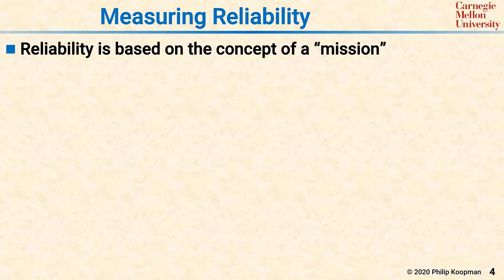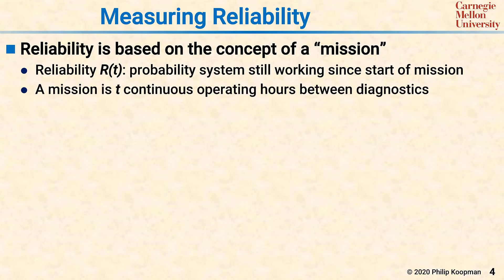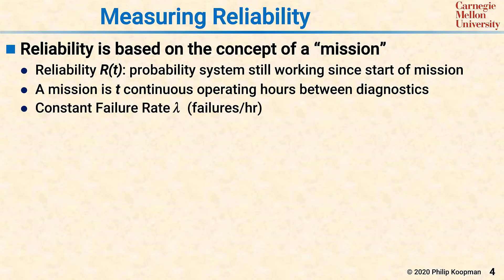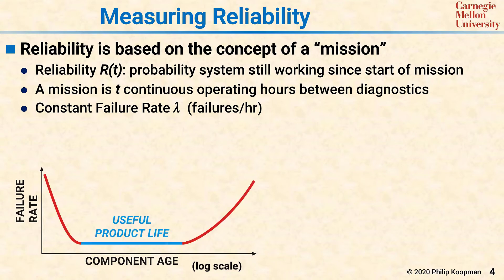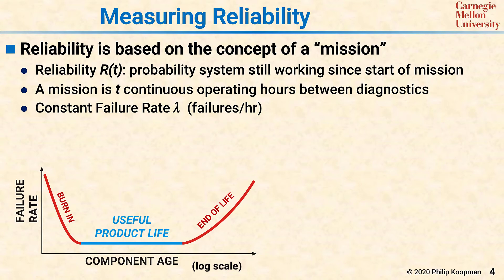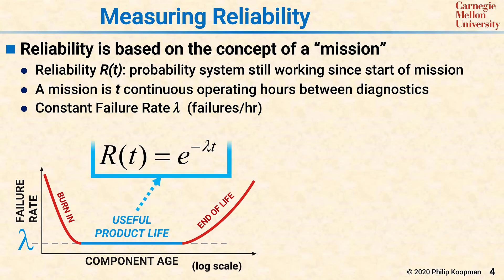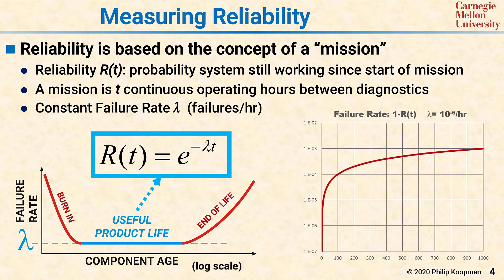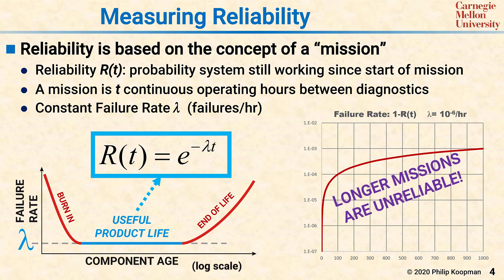L27 04 Measuring Reliability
Reliability equation; bathtub curve